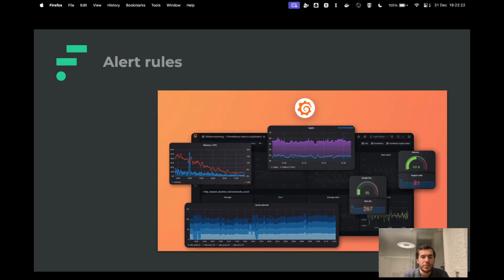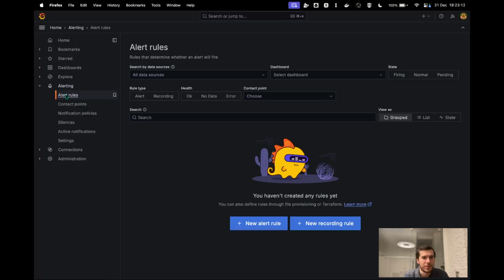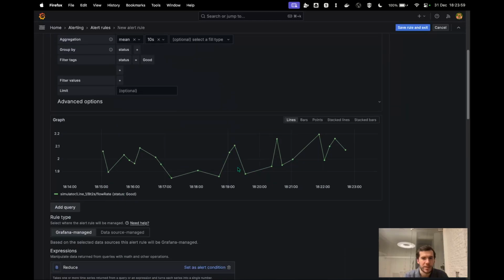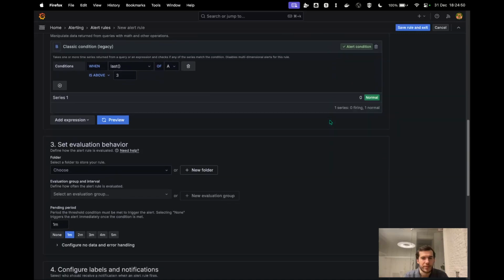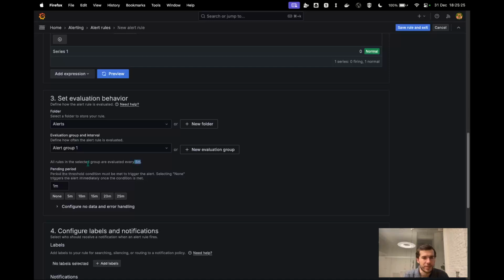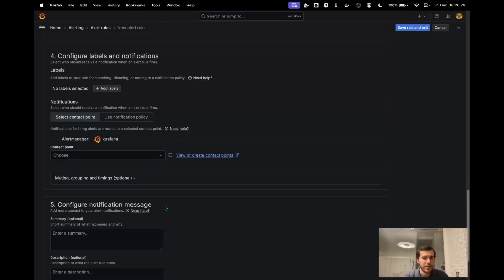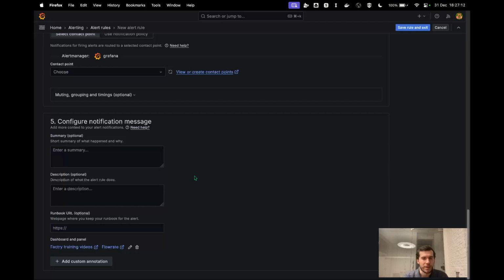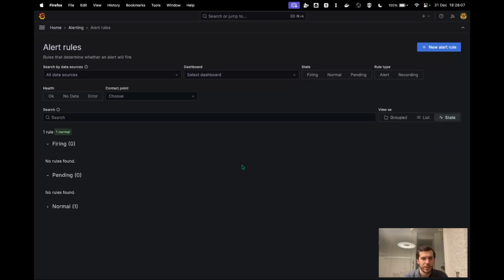7. Alert rules | Factry Historian Training Video | Grafana Basics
Factry Historian Training Video | Grafana Basics | Alert rules

Summary
What are alerts?: (00:00)
Configuring alert query: (00:45)
Configuring alert condition: (01:41)
Configuring alert evaluation: (02:28)
Configuring alert message: (04:04)
Linking alert to dashboard/panel: (04:20)
Alert overview and filters: (05:24)

Take a look at the official Grafana documentation for more details on the subjects covered